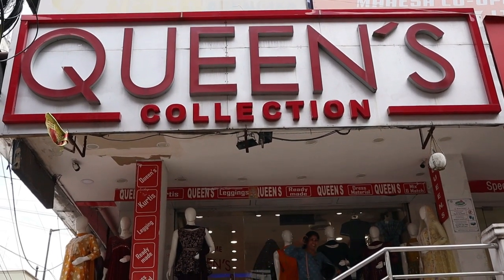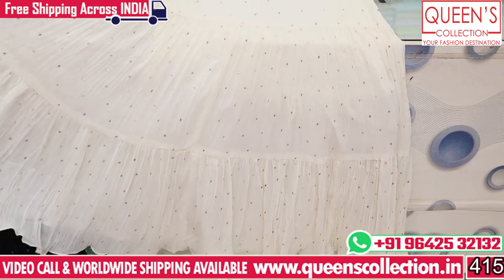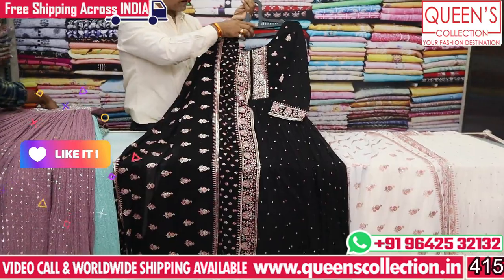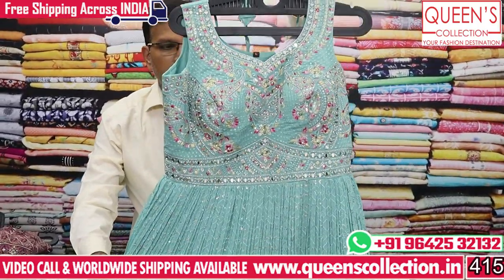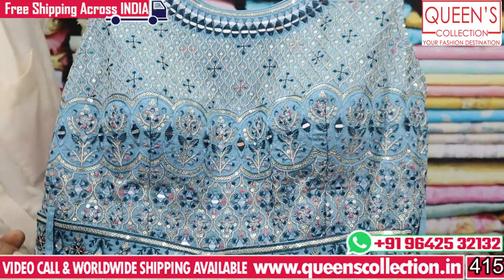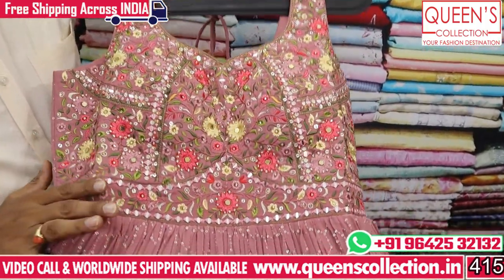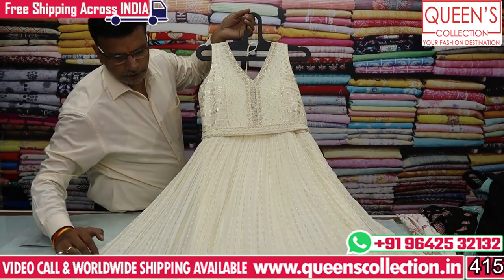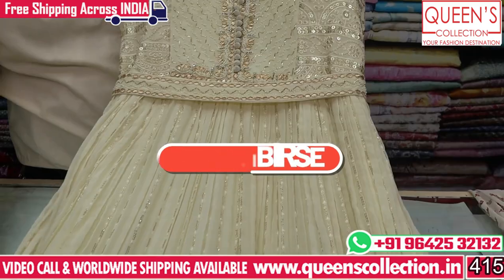Latest Exclusive Fancywear Gown Collection